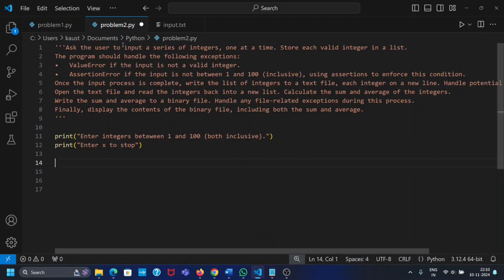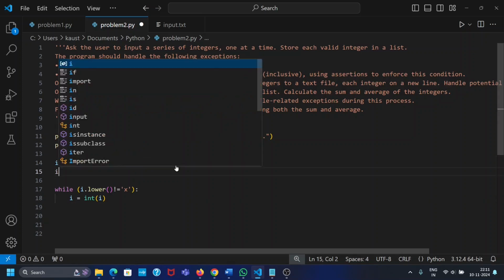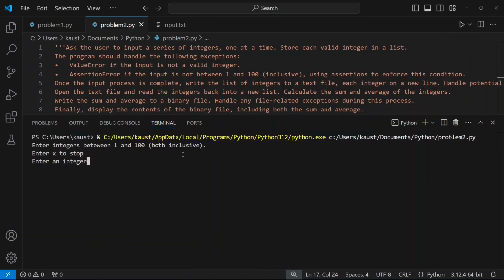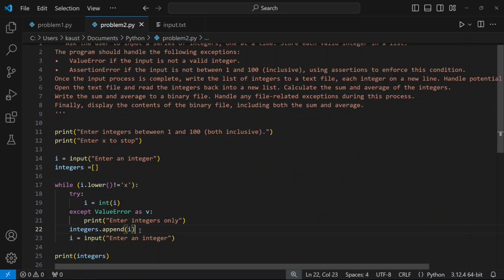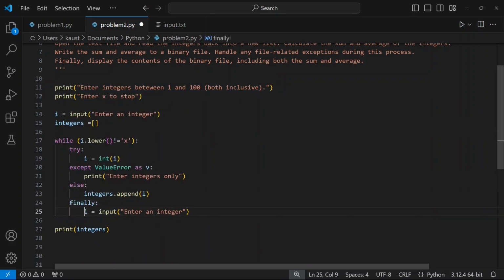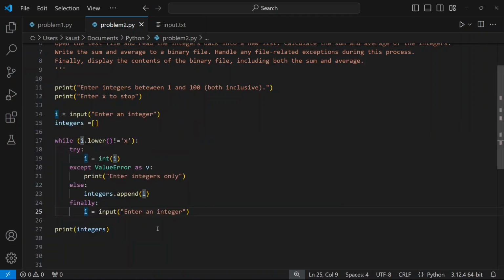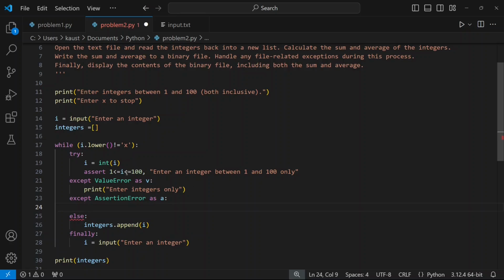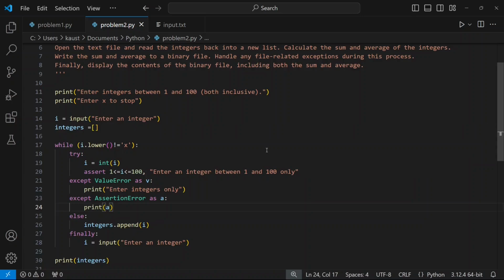Taking a list as input, assertions, exception handling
Design a Python program that performs the following tasks:

Ask the user to input a series of integers, one at a time. Store each valid integer in a list. The program should handle the following exceptions:

ValueError if the input is not a valid integer.
AssertionError if the input is not between 1 and 100 (inclusive), using assertions to enforce this condition.

00:00 Taking the elements of the list as input
02:18 Handling ValueError, with try and except
04:09 Using else and finally
05:54 Assertions